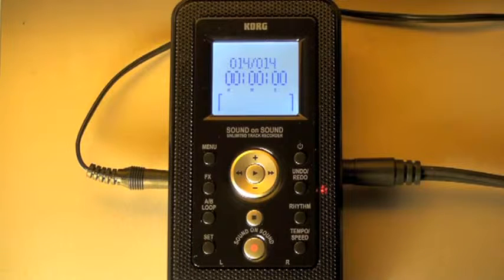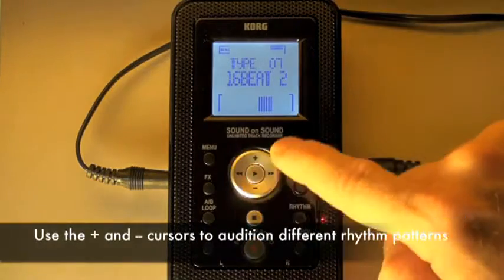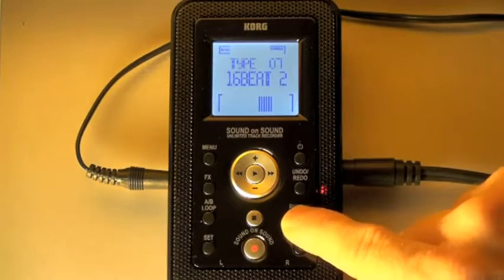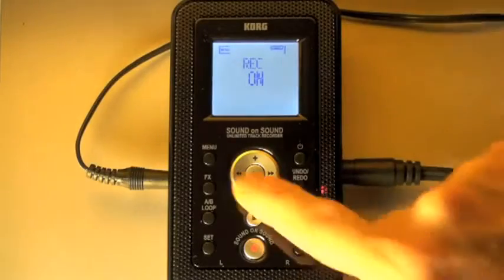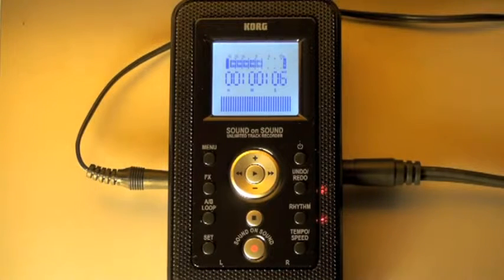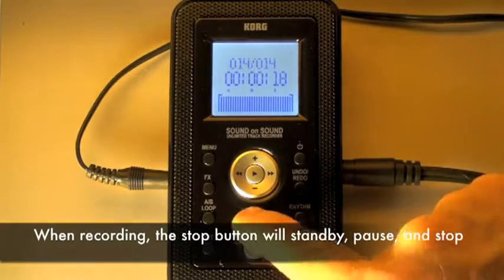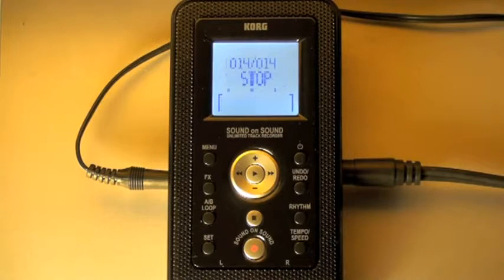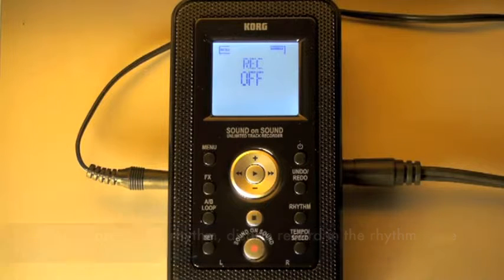SOS Sound On Sound Recorder- Recording Rhythms- In The Studio with Korg